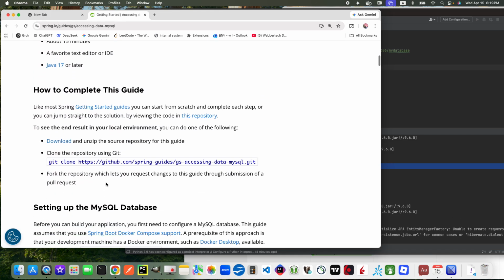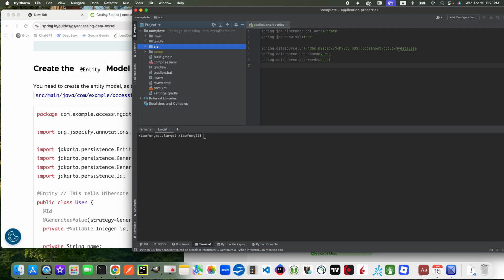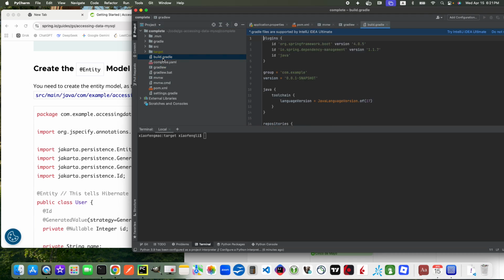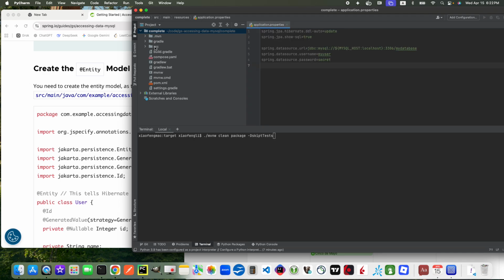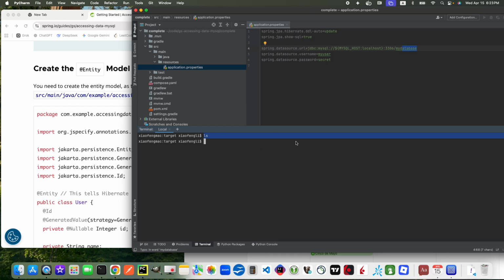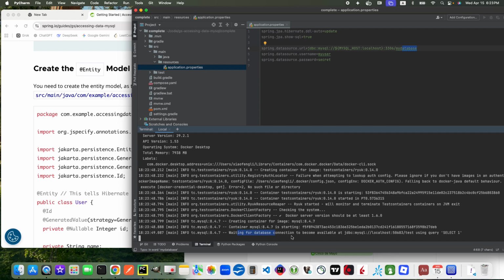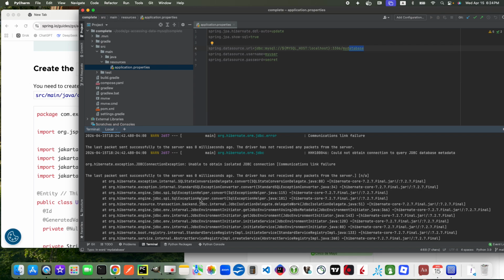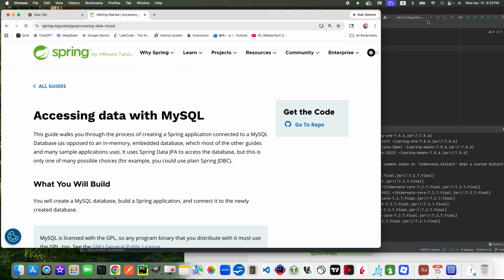Springboot + Dockerized MySQL - PartI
In this video, we will run a java executable jar of a Springboot project which provides restful API to access database and we would like run a Dockerized MySQL server and let our Webapp connect to it.